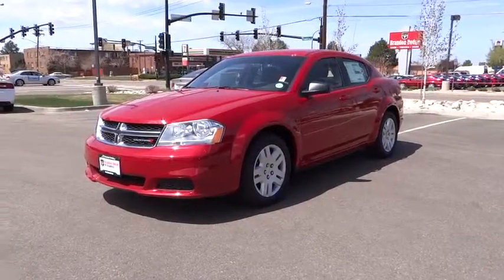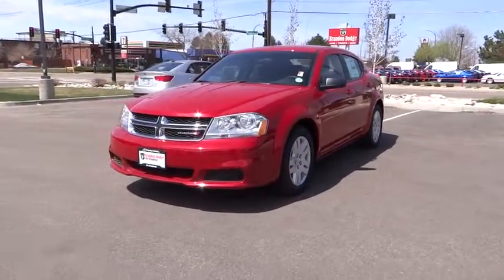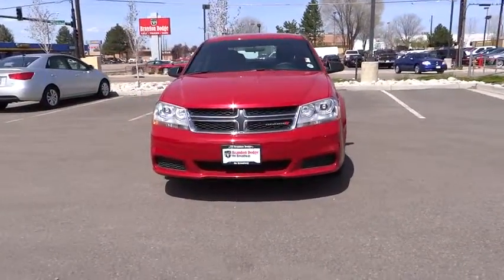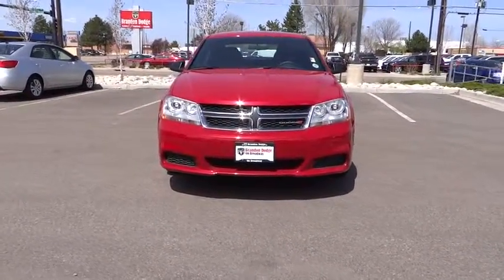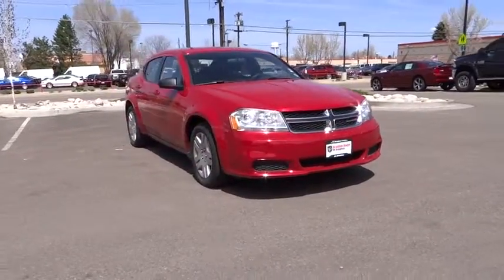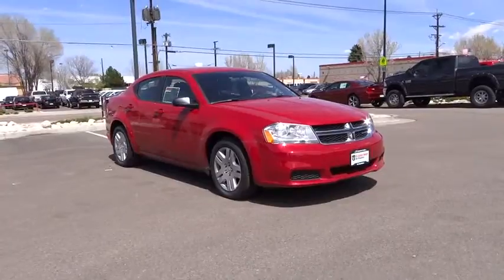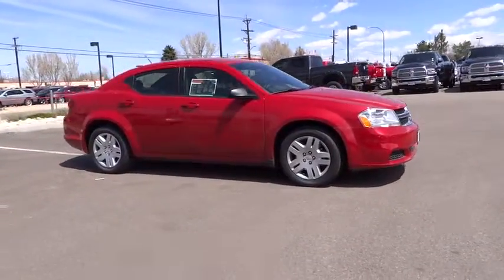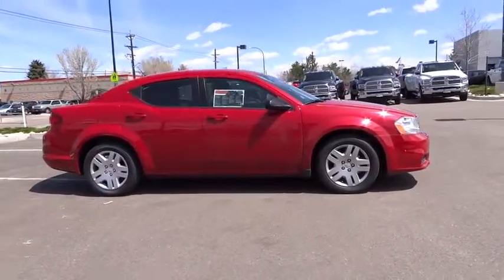2014 Dodge Avenger Denver, Littleton, Aurora, Parker, Colorado Springs, CO D1997